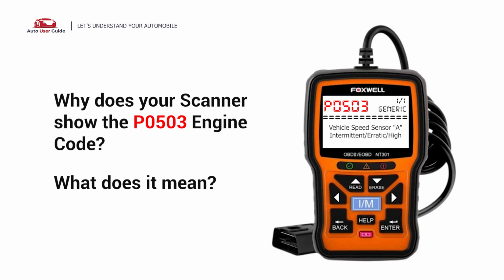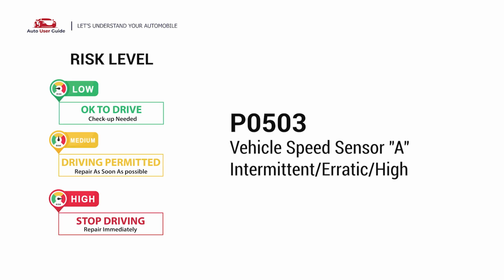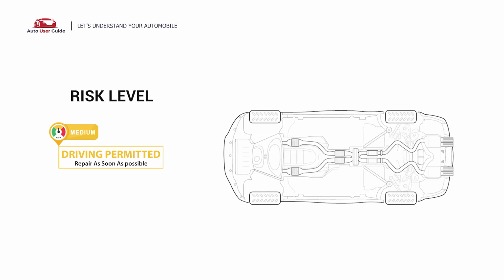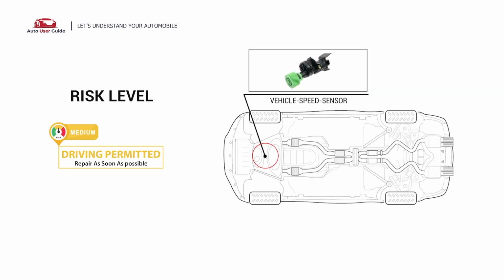What is P0503 : Engine Error Code Causes Explained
Is your check engine light on with a P0503 error code? 🚨 This code indicates a Vehicle Speed Sensor (VSS) "A" Intermittent/Erratic/High Input, which can lead to incorrect speed readings, ABS issues, and poor transmission shifting.

In this video, you’ll learn:
✔️ What P0503 means & why it happens
✔️ Common symptoms & warning signs
✔️ Possible causes behind the issue
✔️ How to diagnose & fix the error

A faulty speed sensor, damaged wiring, or ECU issues could be the culprit! Learn how to troubleshoot and repair it before it affects your driving performance. 🚗⚙️🔧